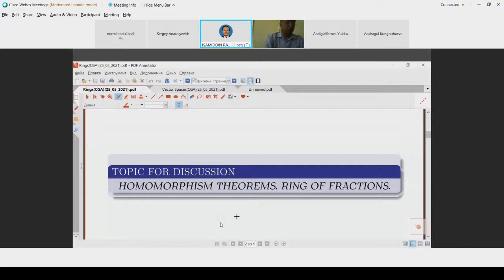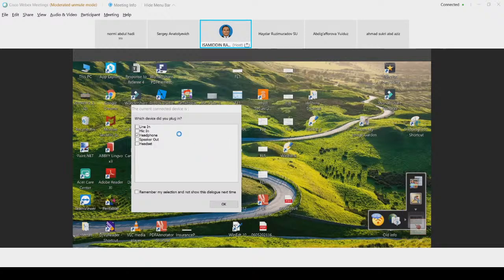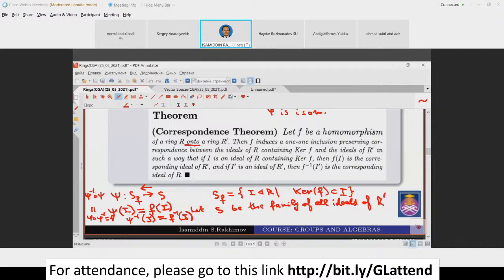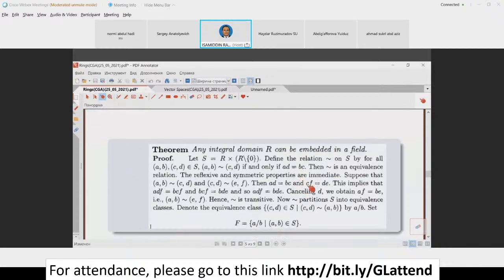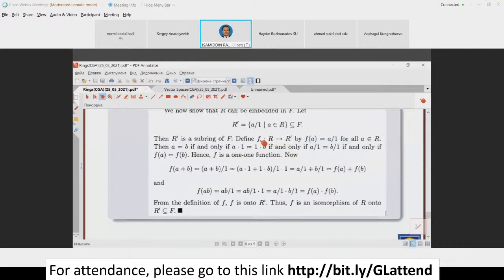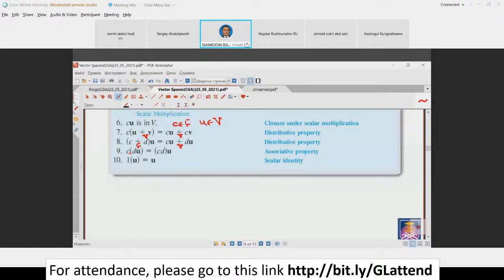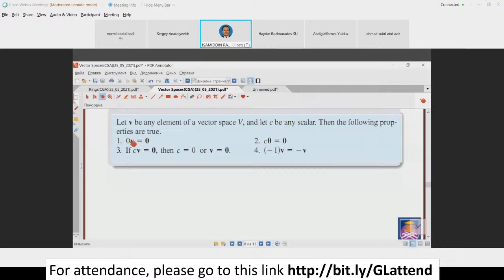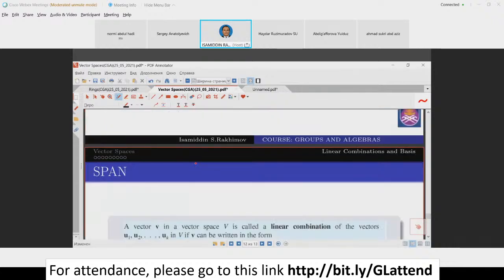Groups and Algebras Class #24 Prof Dr Isamiddin Rakhimov